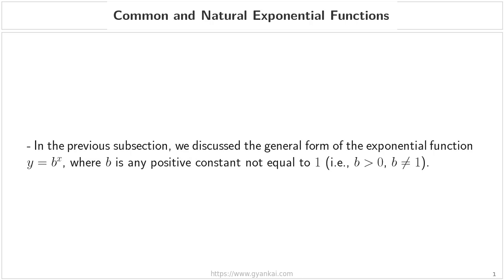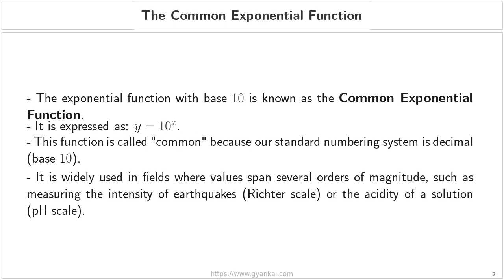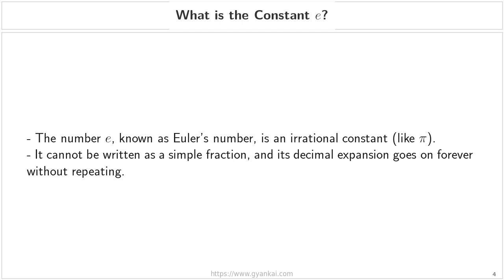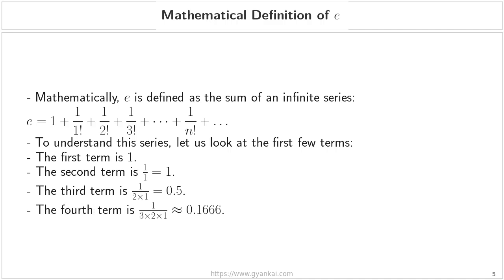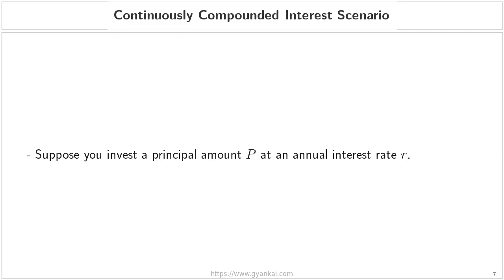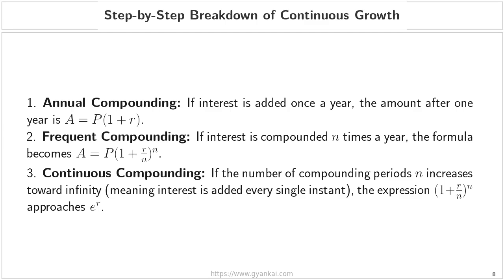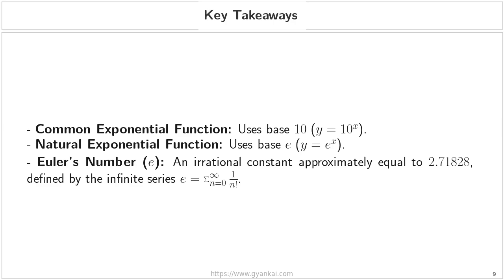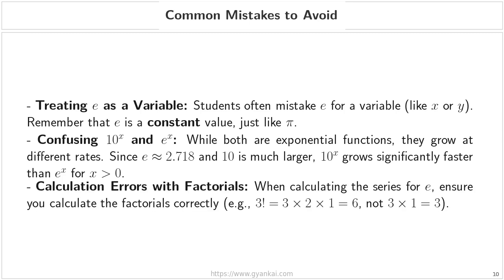Common and Natural Exponential Functions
Master the fundamentals of Exponential and Logarithmic Functions in this comprehensive Class 12 Mathematics tutorial designed for the NCERT curriculum. We explore both common and natural exponential functions, providing a deep dive into the mathematical definition of the constant $e$. Learn how to apply these concepts to real-world scenarios like continuous growth and compounded interest through step-by-step breakdowns. This video also highlights essential takeaways and common mistakes to avoid, making it an invaluable resource for CBSE board preparation and mastering advanced algebra.